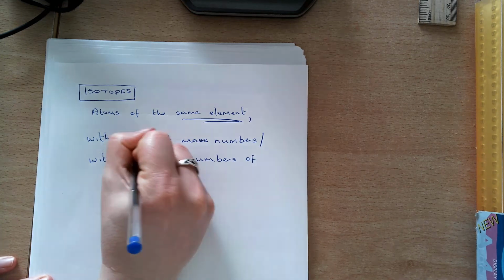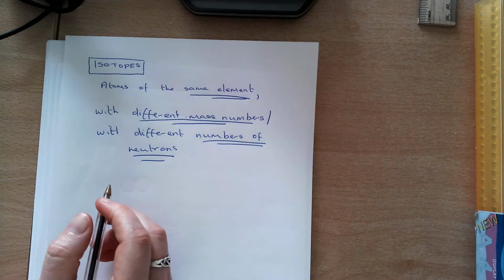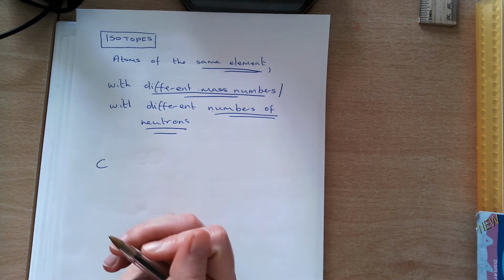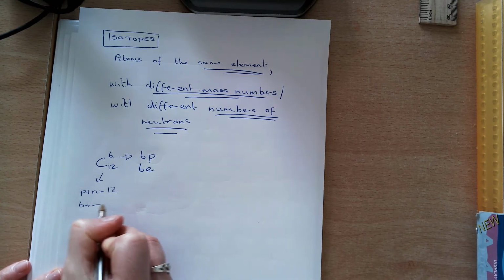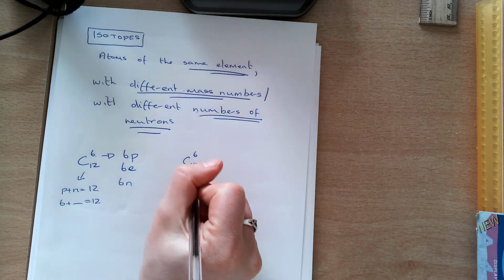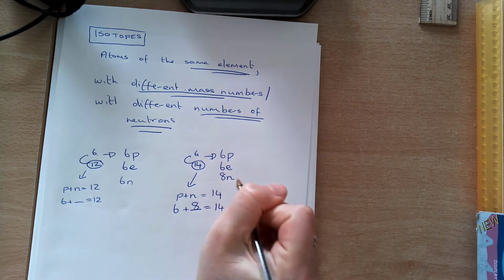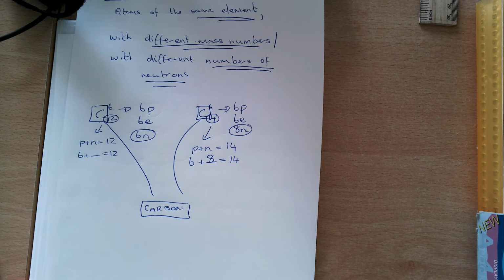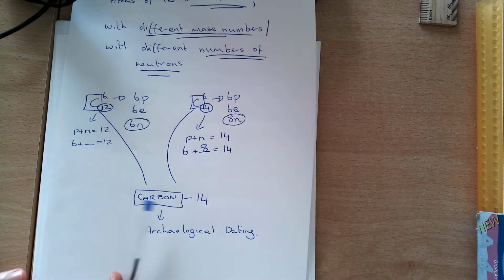Isotopes & Carbon Example